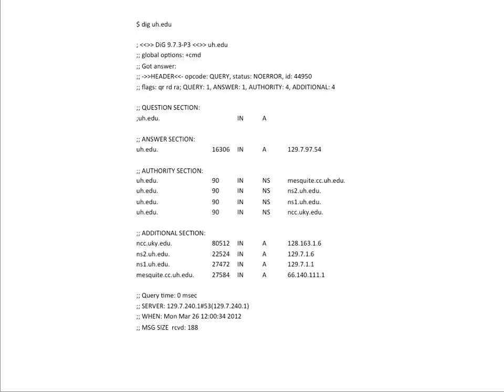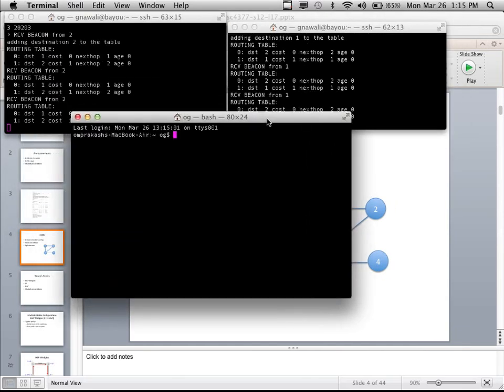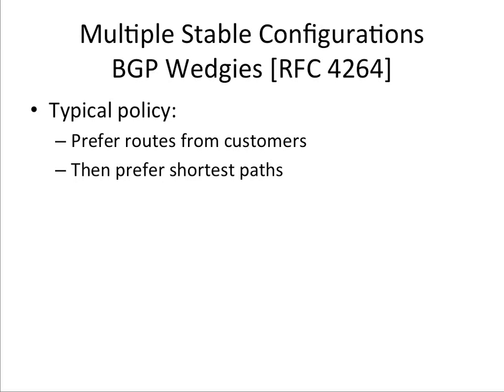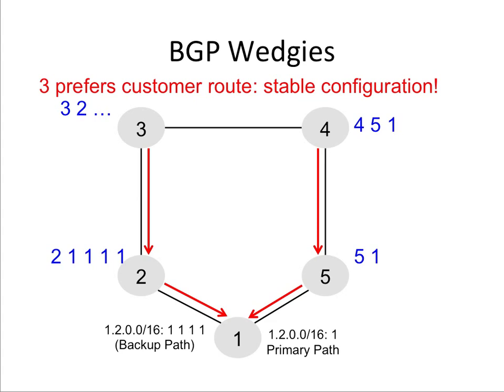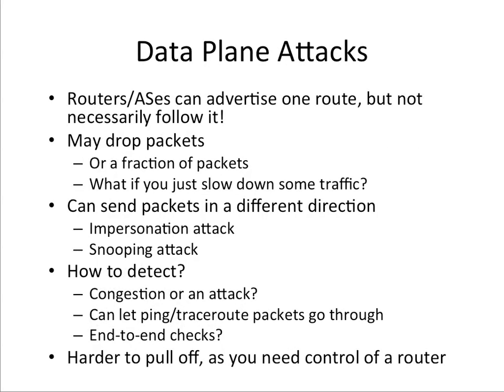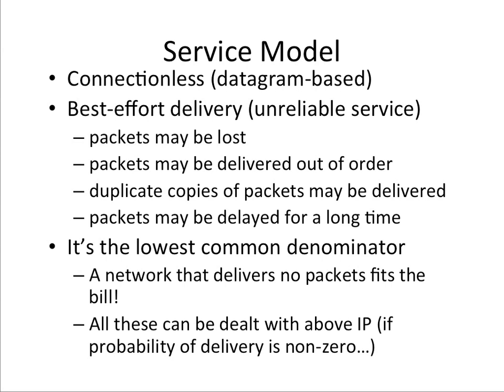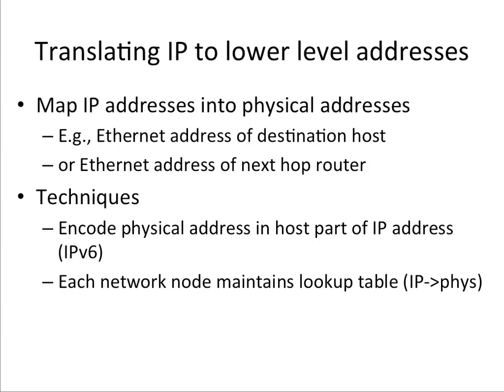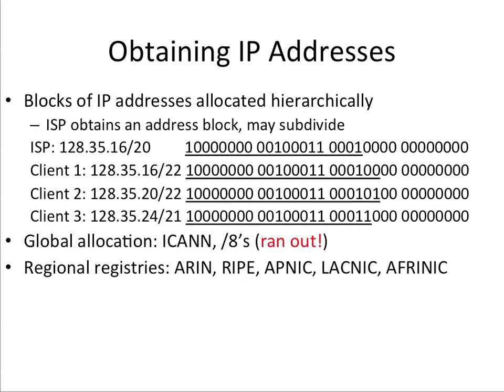Computer Networks Lecture 17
BGP, IP, ARP